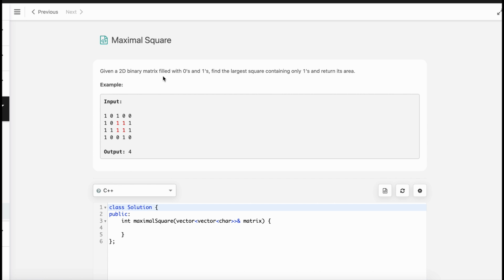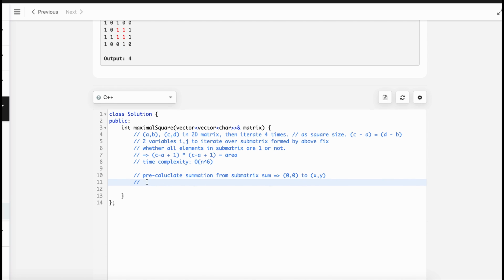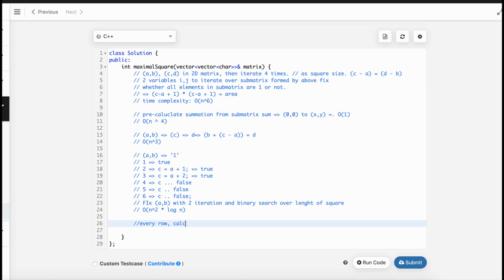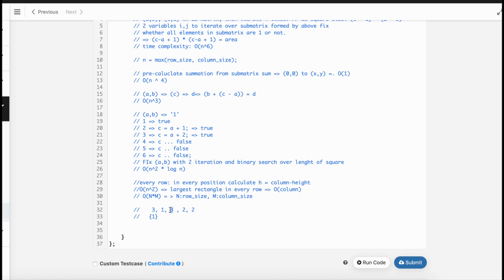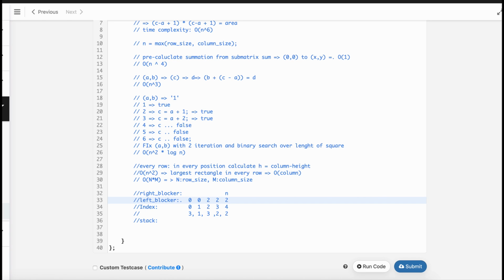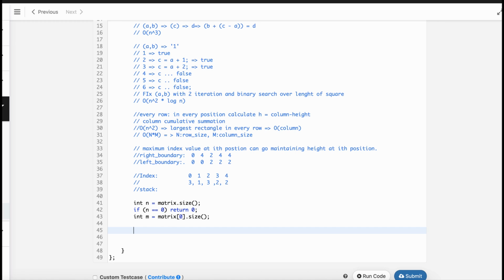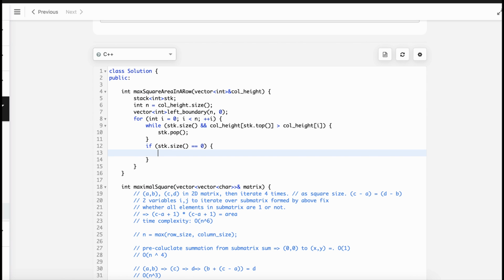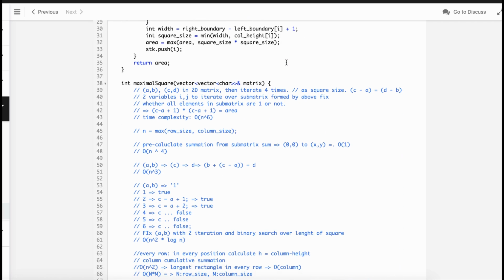Leetcode Day 27 - Maximal Square of Ones (C++, Stack)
Given a binary grid, find the biggest square filled with digit 1. The solution is easy but you need to understand why we should approach it this way.